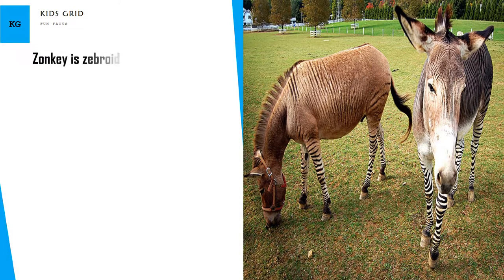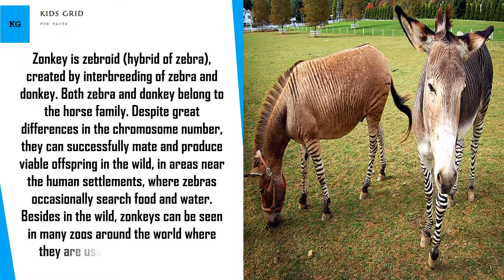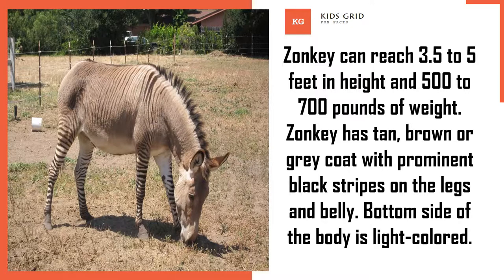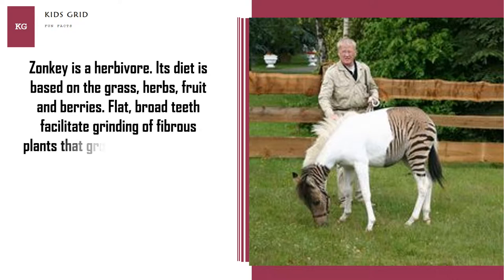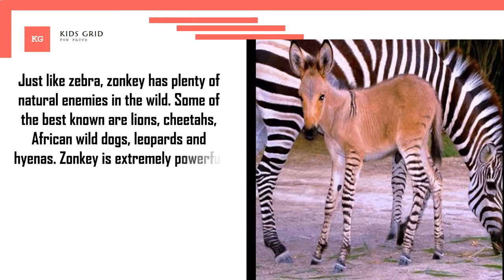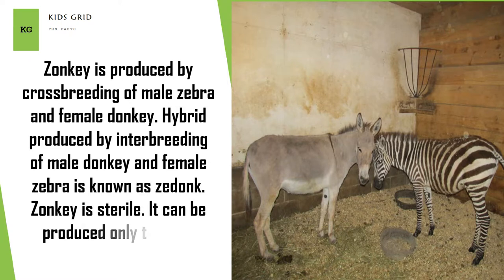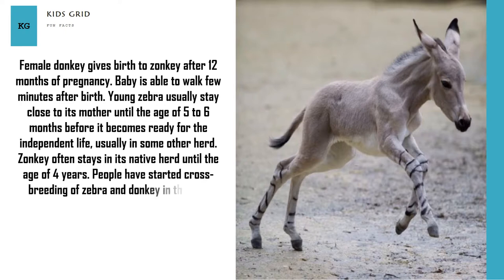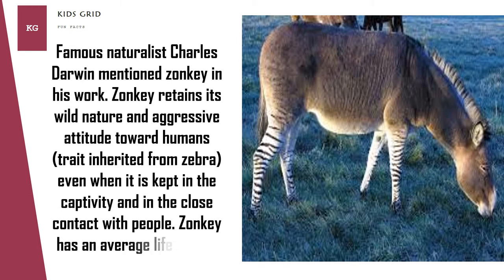The Truth About zonkey fun facts In less then 10 Minutes zonkey facts for kids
Zonkey has tan, brown or grey coat with prominent black stripes on the legs and belly. Bottom side of the body is light-colored. Zonkey has large head and long ears, just like donkey. Black mane, inherited from zebra, runs from the neck to the black-colored tail.